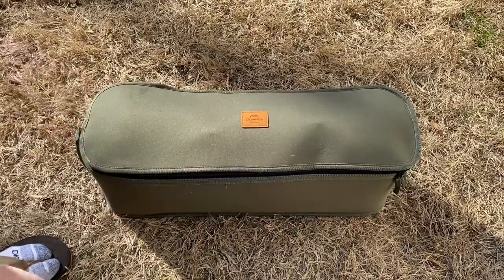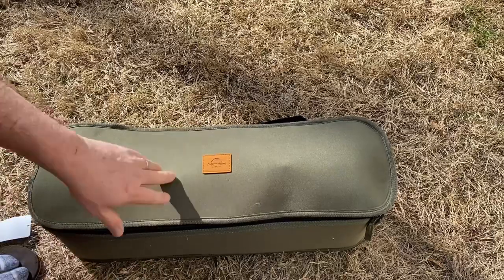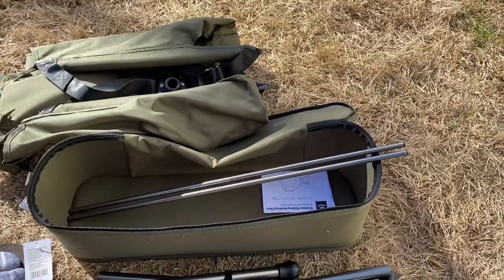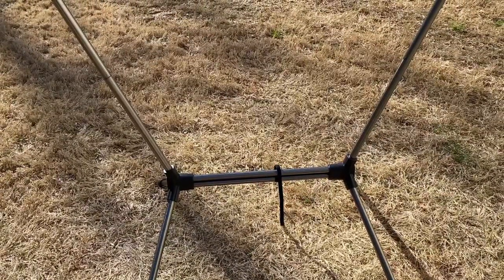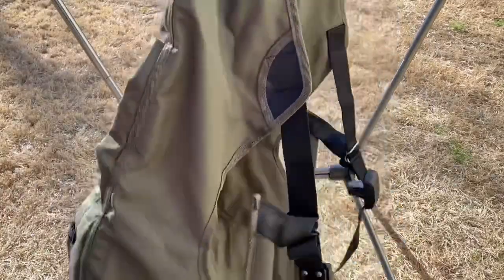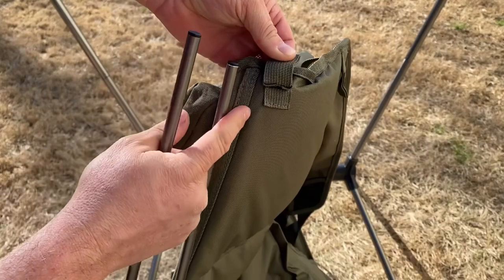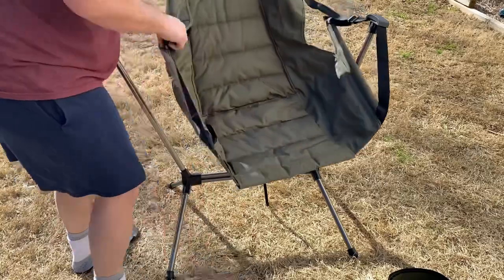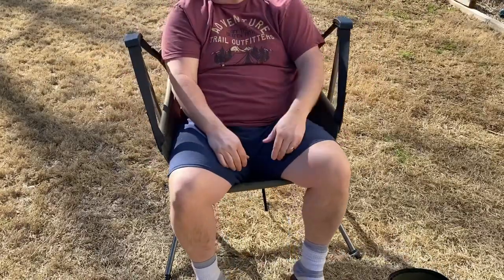Compact Folding Rocking Chair for Camping and Bushcraft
Pretty cool chair for camping I have been using for a little while now.

Features:

Self-adjusting backrest will lean back with you, up to 160° max, so you can find your most relaxing position, and it will return to its initial angle when you lean forward again.

● Constructed of aerospace-grade 7075 aluminum alloy, the frame is extremely durable, stable, and well-balanced.

● Seating surface is made of 600D Oxford polyester, which is wear-resistant, soft, and breathable.

● Supportive headrest cradles your head and neck in ergonomic comfort.

● Packs down easily into the included carry bag.

● Chair has a weight capacity of 330 lbs.